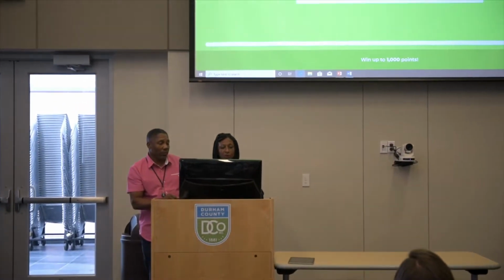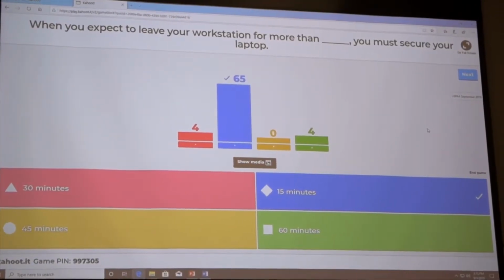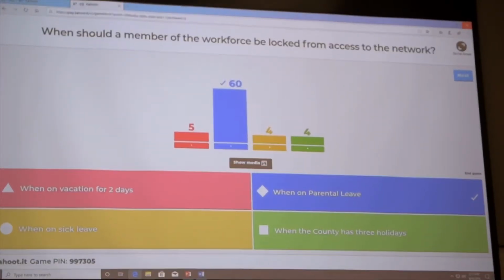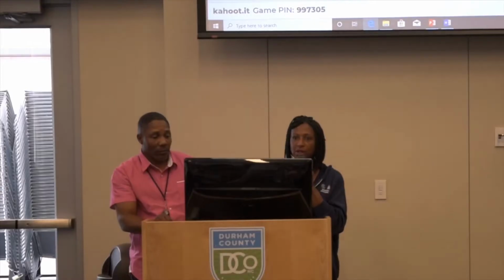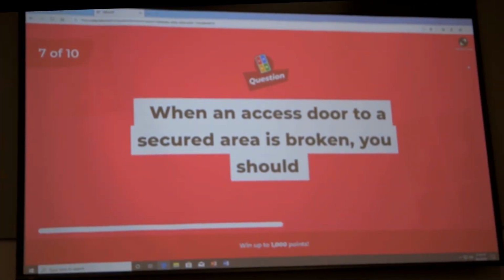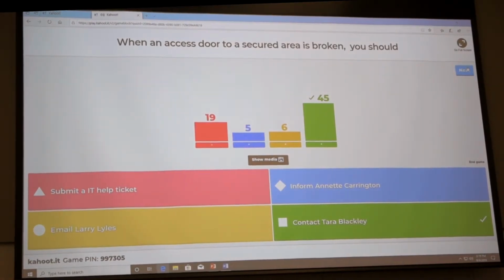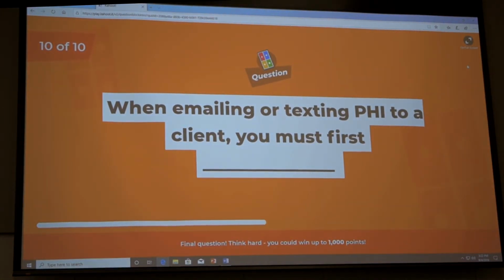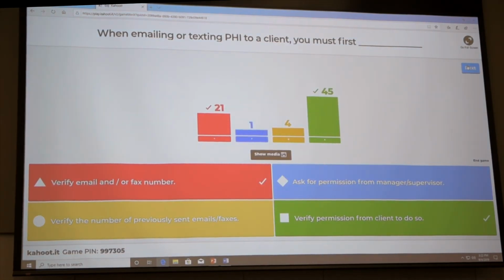HIPAA BY Annette Carrington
SEPTEMBER 2019 -Staff TIER 1 Training